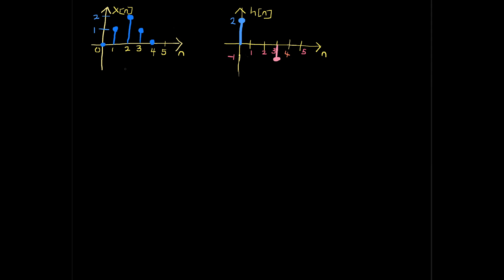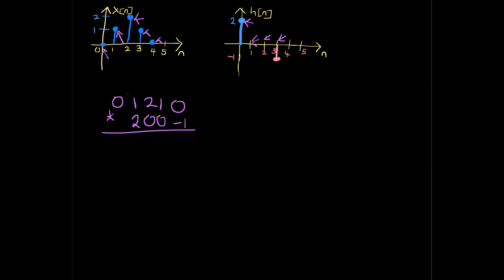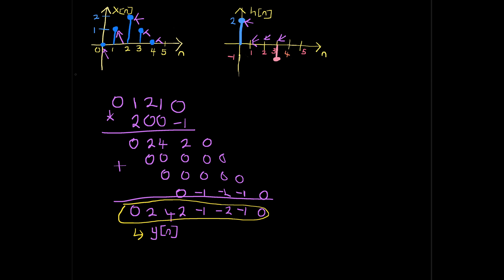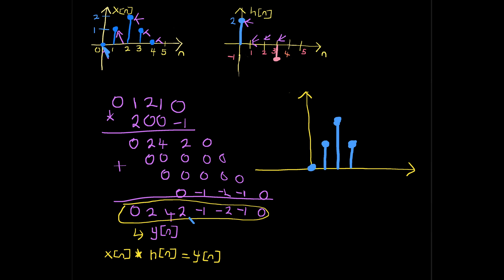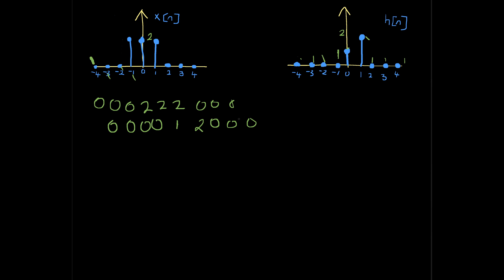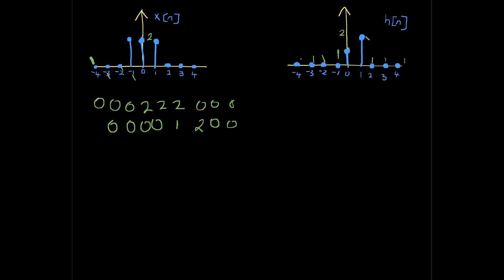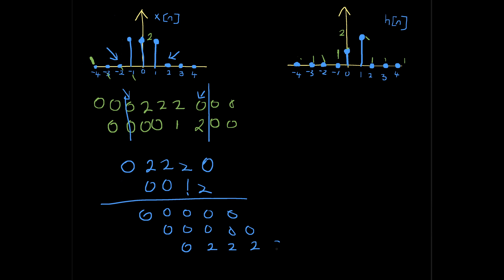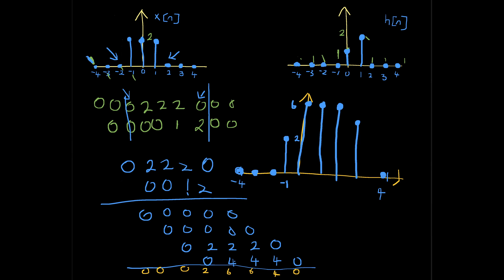Discrete Time Convolution Shortcut Method - Signals and Systems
Learn how to perform a discrete time convolution in less than 4 minutes!